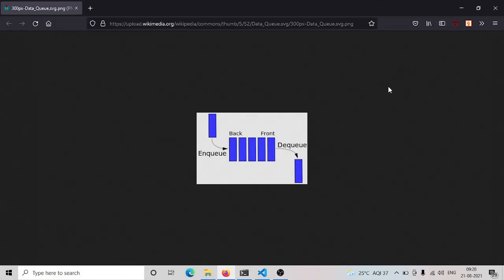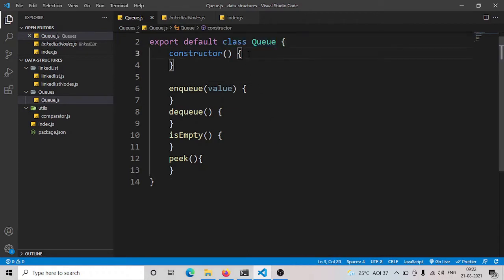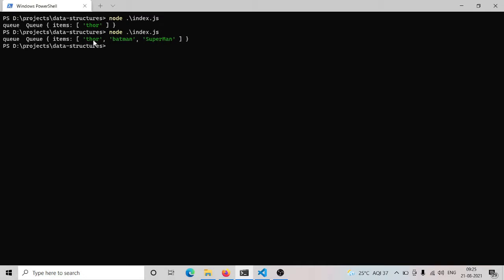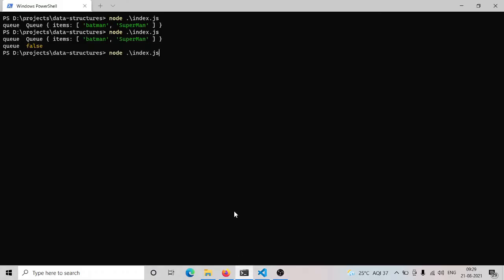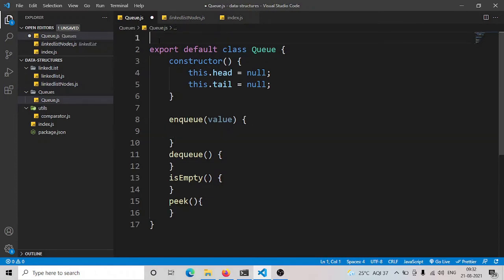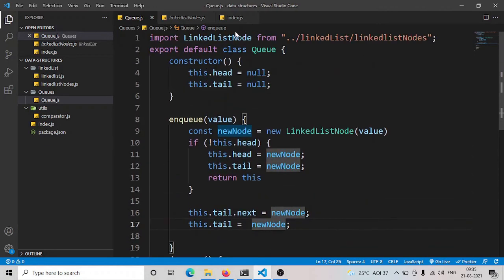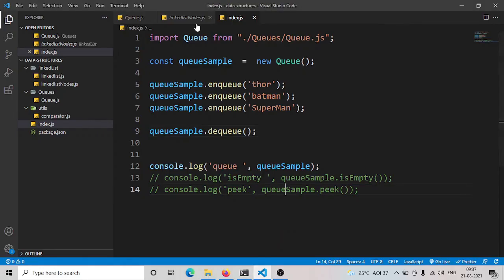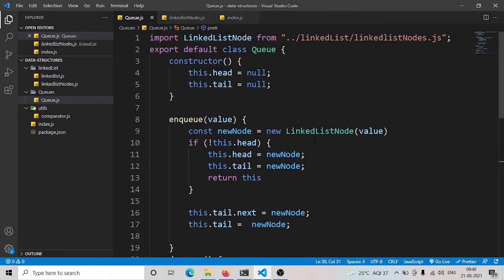queue data structure | javascript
Queue Data structure using Javascript . In this tutoriol you are going to learn about queue datastructure and how to implement queue using javascript